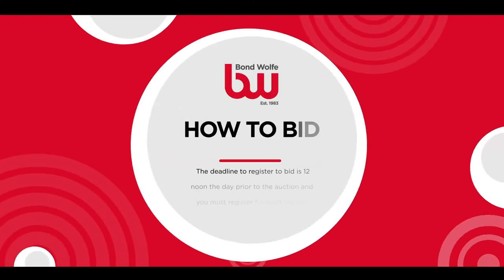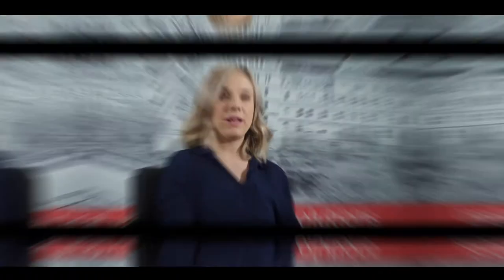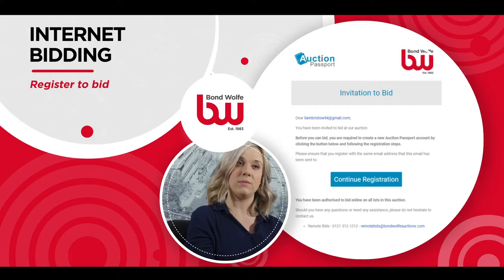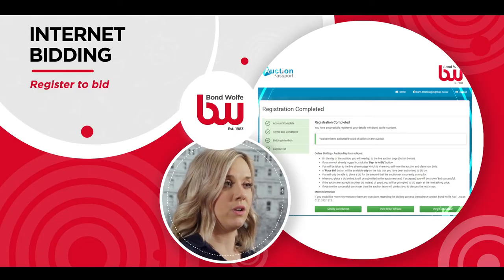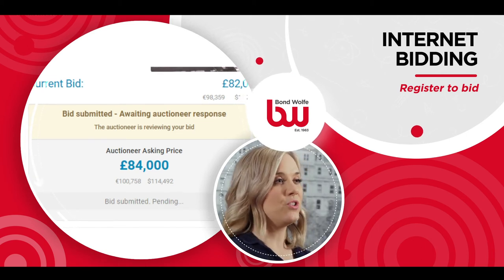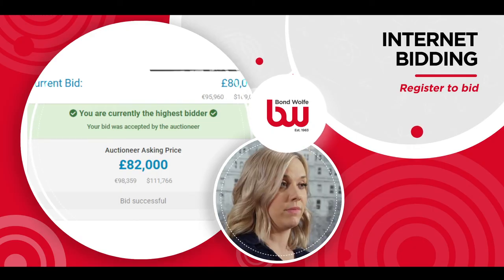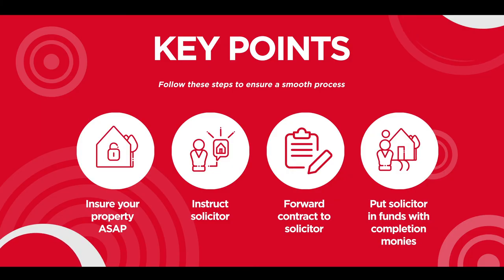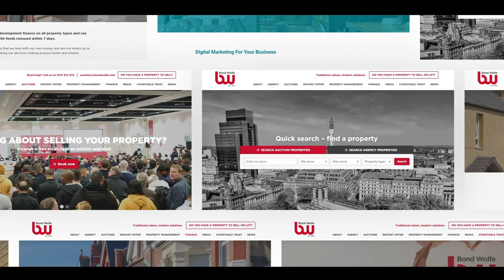Bond Wolfe || Guide To Internet Bidding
If you are interested in purchasing any of the lots, we currently offer 3 different ways to bid.  We already offered these services at our in-room auctions, so they are all tried and trusted ways of bidding.  You will need to pre-register for each auction no later than 24 hours prior to the start of the Auction by completing our online registration process, please click here for further details and to register.

Internet bidding

We have an option to bid through a secure area on our website. You will be able to see the bidding live and place your bid accordingly.

Please note, you will need to create an Auction Passport account (also used to read the legal packs which we recommend you do before bidding).  If you don’t follow these important steps you won’t be able to bid.

Once we have processed your application and approved you to bid, you will receive an email from passport@eigroup with further instructions.  If you already have an Auction Passport account or once you have created an account, you will also need to agree to the terms & conditions.  You should then be ready to log in to bid on the auction day.

As with any auction, if you are successful, your purchase will be legally binding, and you will exchange contracts on the fall of the gavel.

It is your responsibility to ensure you have completed all of your pre-auction checks which should include viewing the property, reading the legal pack (which can include costs in addition to the purchase price), checking the addendum for any changes to the catalogue, reading the important information, common auction conditions and remote bidding terms and conditions as well as arranging a survey and your finances (if applicable).

Please note that Bond Wolfe Auctions cannot be held responsible for internet/connection/communications problems that stop you from being able to bid for any of our auction properties.

If you are looking for more information on property auctions or further advice on remote bidding, please contact the auction team on 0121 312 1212 or click here to see how we can help.